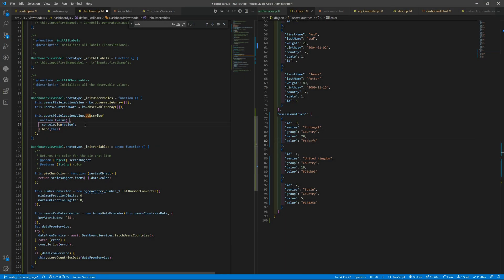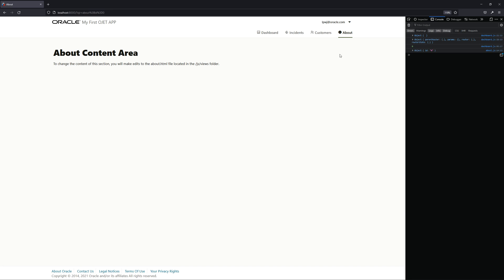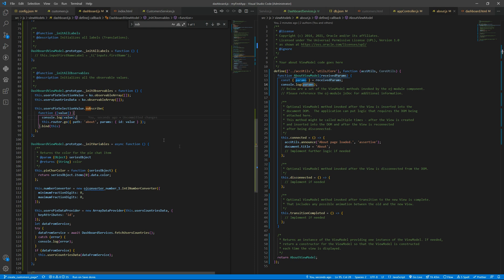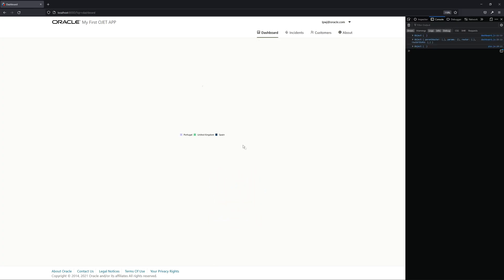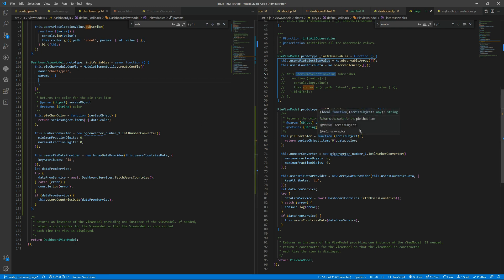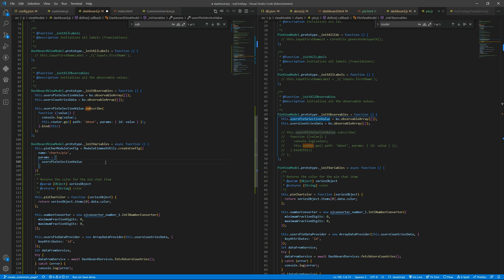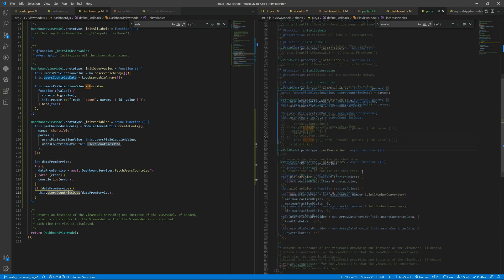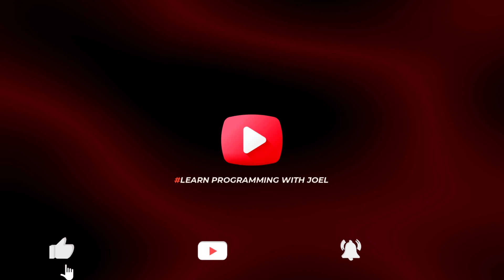Oracle JET (v11) - Lesson 4 - Part 4 - OJET Visualizations - Using the oj-module component